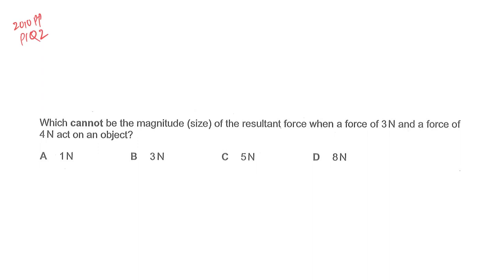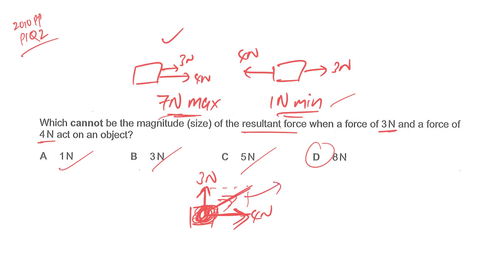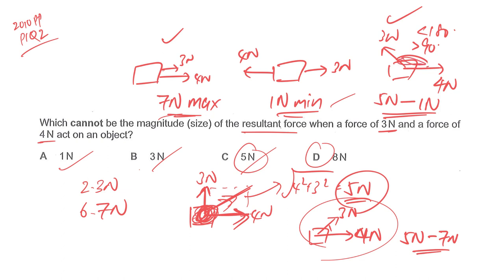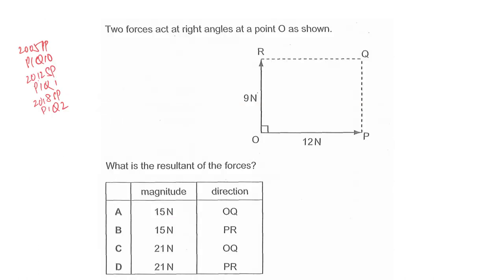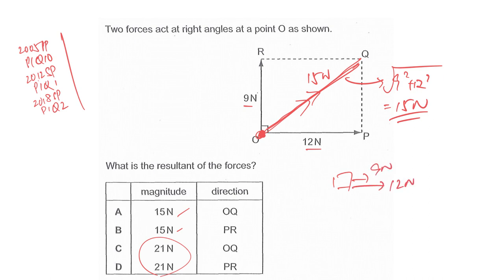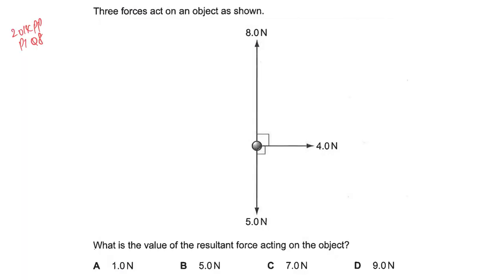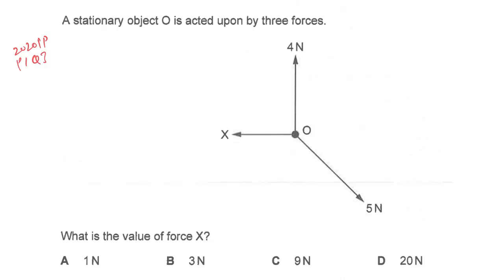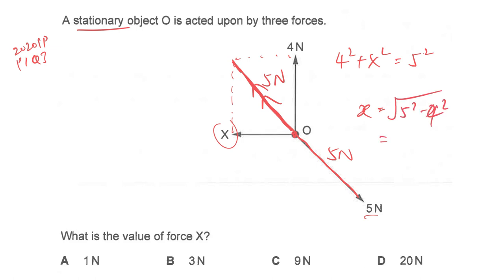Video 01 How to find resultant force of two or three forces (without drawing vector diagram),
watch Video 1 first  to understand how to find resultant force without constructing vector diagram

2010PPp1q2 similar to 2002PPp1q7 (0s to 3.02 min)
2013SPq1q2 (3.02 min to 4.25 min)
2005PPp1q10, 2012SPp1q1, 2018PPp1q2 (4.25 min to 6.40 min)
2014PPp1q8 (6.40 min to 7.48 min)
2019PPp1q2 (7.48 min to 8.22 min)
2020PPq1q3 (8.22 min to end)